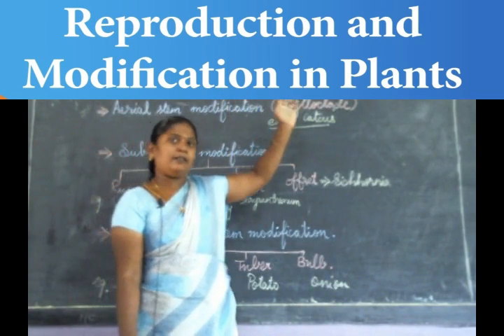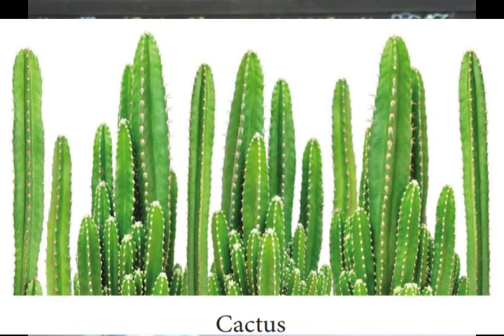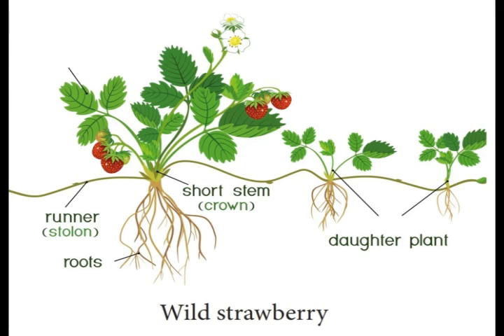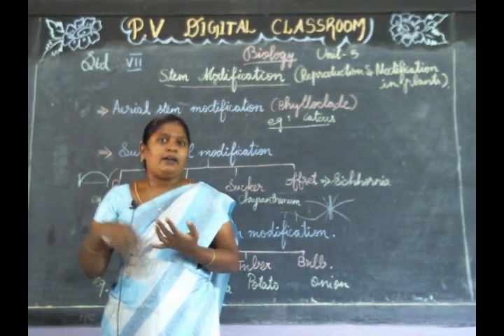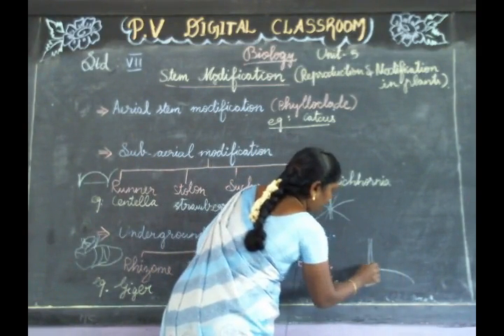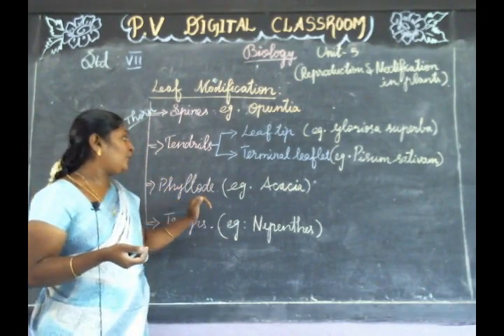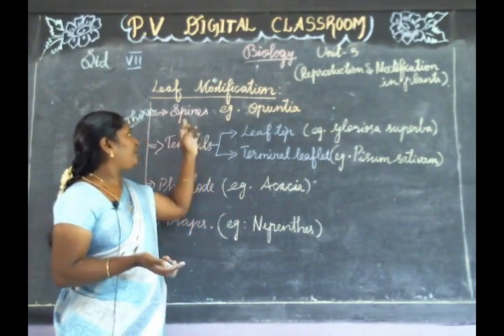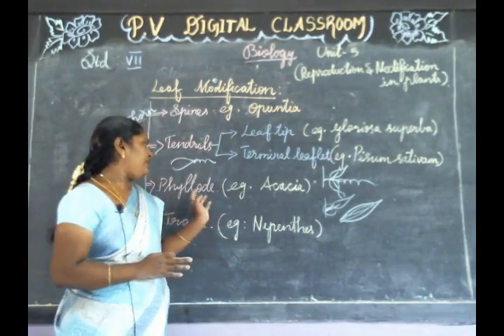Reproduction and Modifications of Plant | Part III | Science | VII Std | Class 7